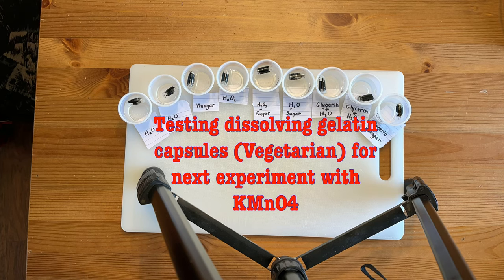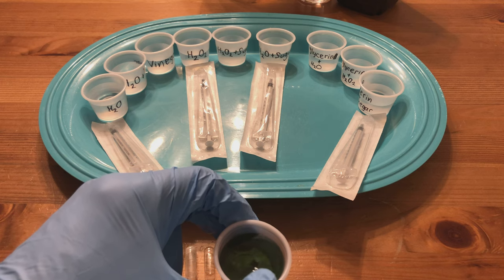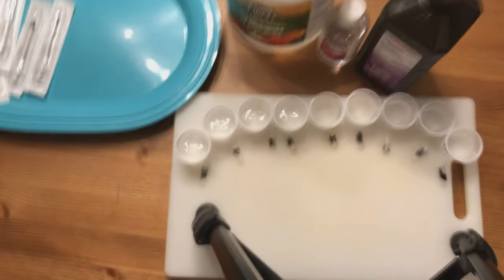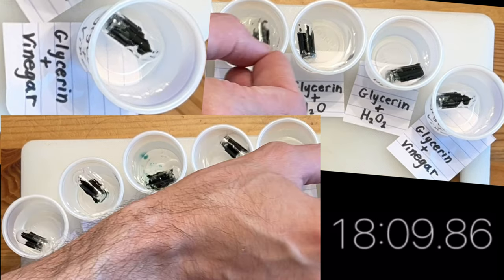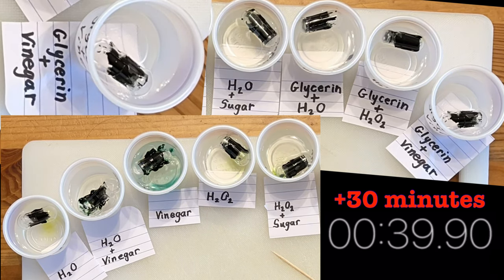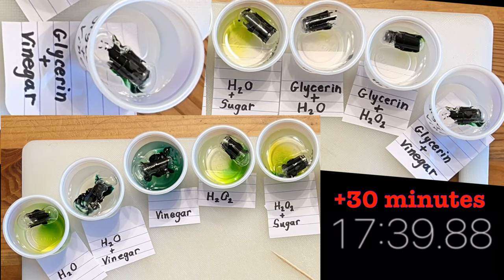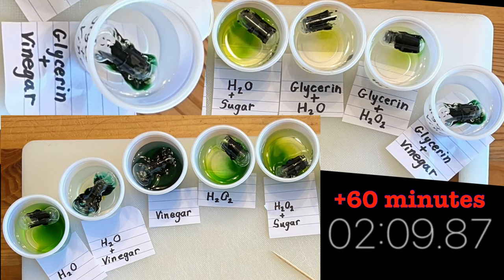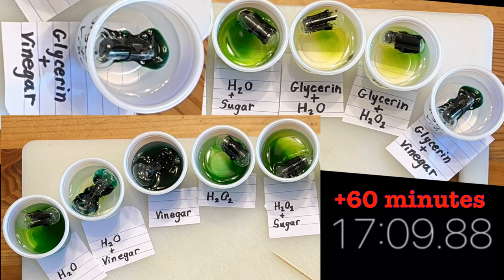Dissolving Gelatin Capsules in various liquids - time lapse - Part 1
Dissolving vegetarian gel-capsules in various fluids, for a later experiment